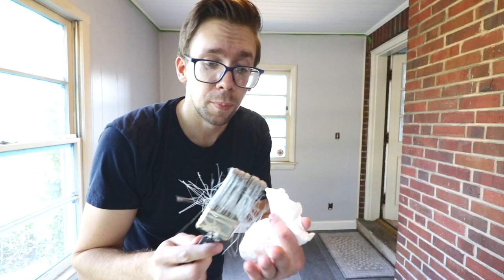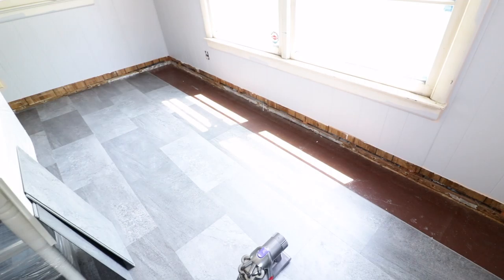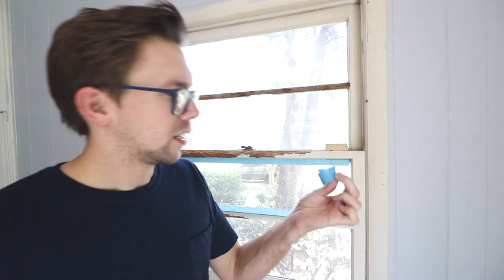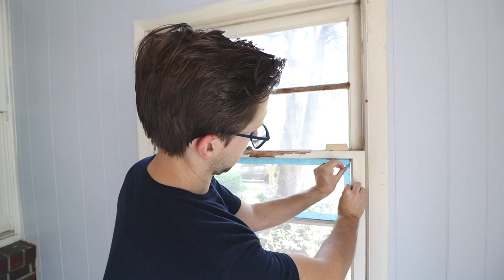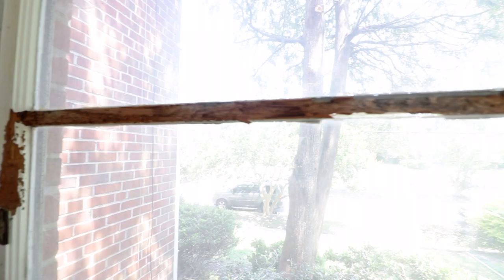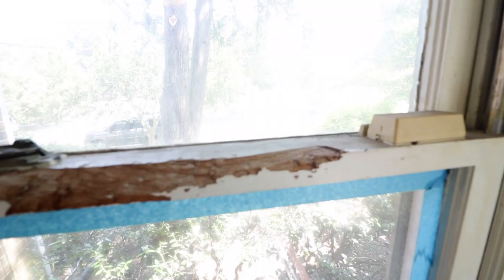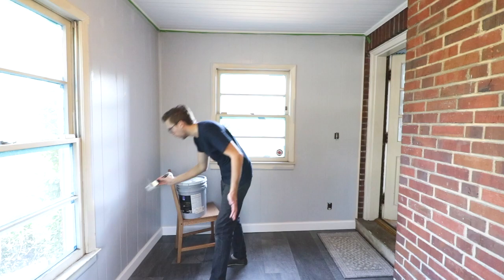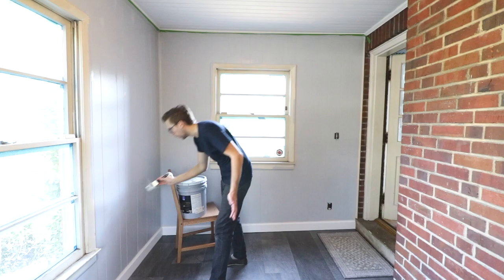Transforming Our Ugly Indoor/Outdoor Room In A Weekend?!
Welp, our sunroom was looking pretty shabby. Brown paint on the floor - tan/pink paint on the walls and all around, a little rough. We hit it with a custom mix color of Classic French Grey from Sherwin Williams leaving out all any other colors except black/white to have an actual grey color. The ceiling was hit with 2 coats of Behr White Ceiling Paint. A new ceiling fan to help cool us off replaced a sad looking single bulb and socket. Finally, some new trim and flooring courtesy of Mannington Adura Max Meridian Flooring 12 x 24 Carbon Color - MAR023. It's kinda like a Luxury Vinyl Floor Plank/Tile Hybrid and it has worked amazing in our house! I have another video going more in-depth with the flooring - here's the link to our kitchen flooring project.